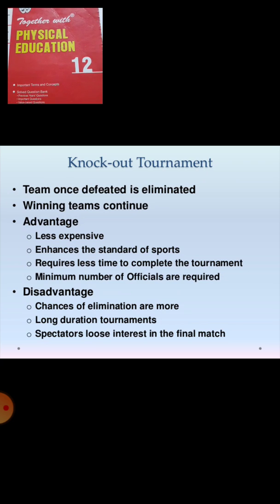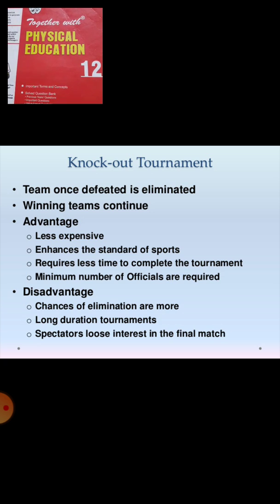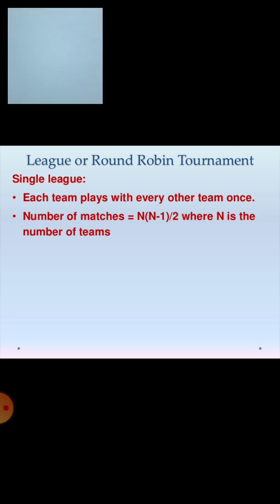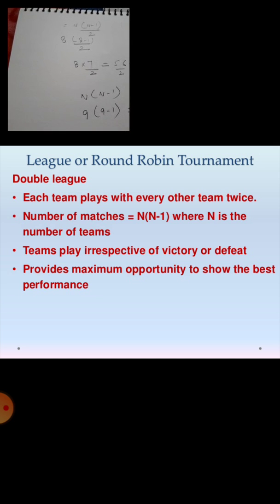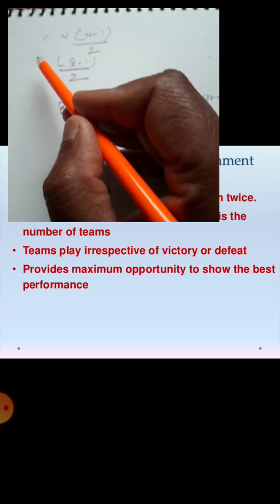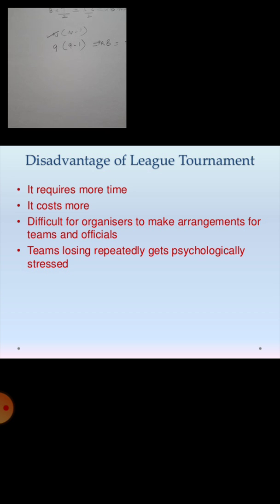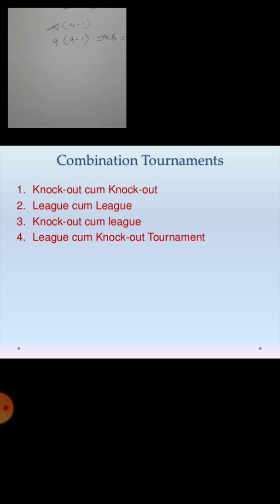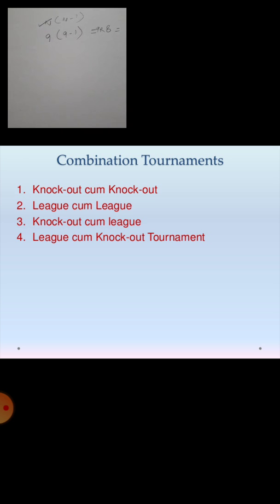L.No1.Planning In Sports.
Topic 3 Tournament Knock-out ,League or Round Robin.